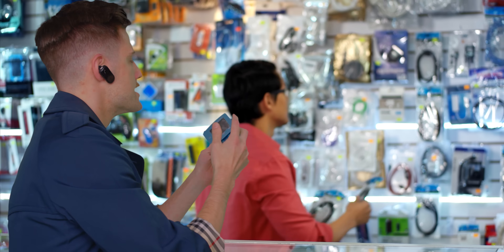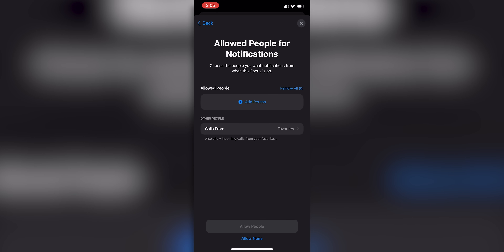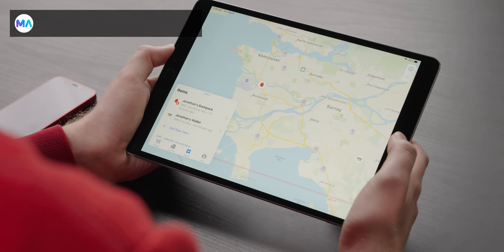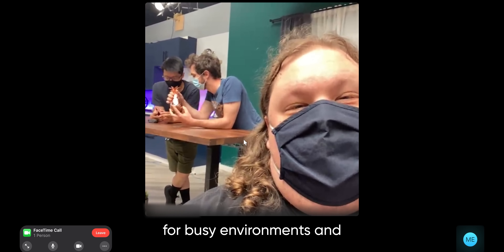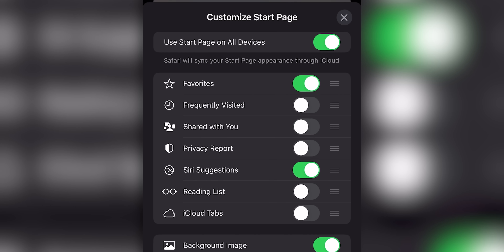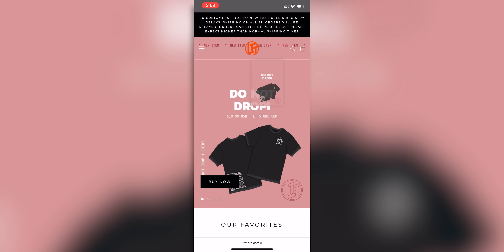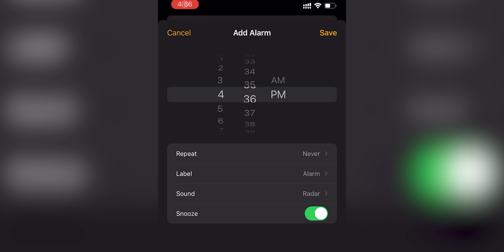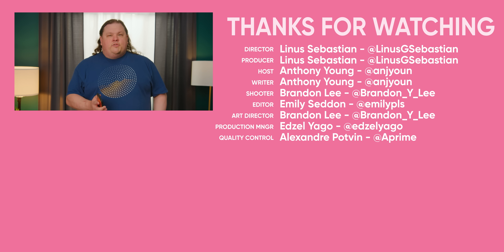iOS 15 is here and I like it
Apple’s iOS 15 public beta is available, and now you can get a peek at what’s coming this fall. Now it’s time to see what all the fuss is about…

CHAPTERS
0:00 Intro
0:53 Notifications and Focus
2:41 Find My and Shared With Me
3:41 Facetime for everyone! ... Sort of
4:41 Safari stuff
5:53 Magnifier and per-app accessibility
6:25 Text from images and drag-and-drop
7:17 Sound stuff and Spotlight
8:12 A lot of little things and making the switch
8:50 Conclusion